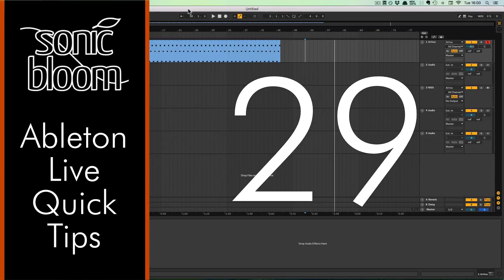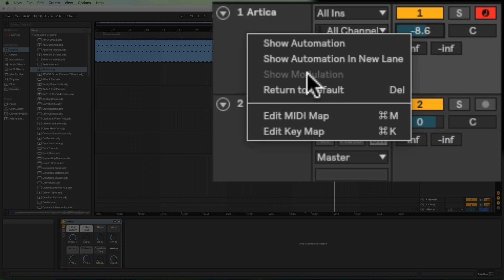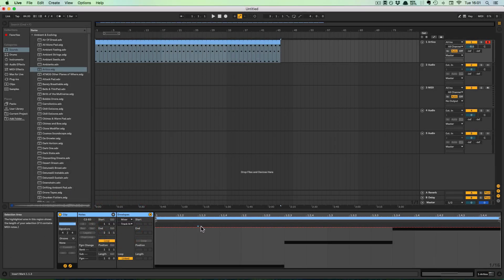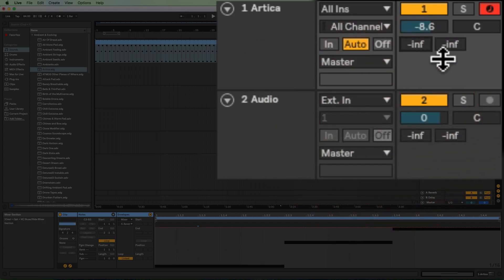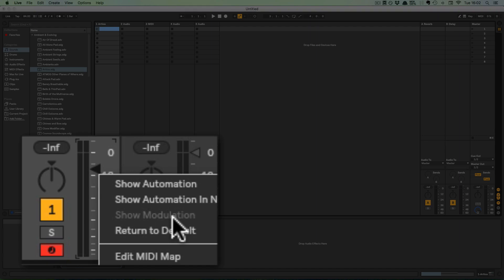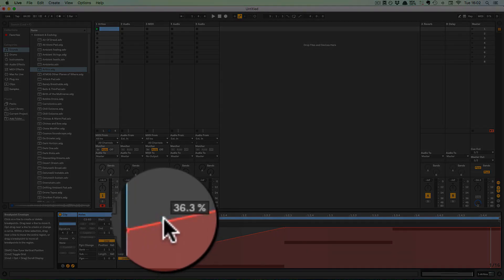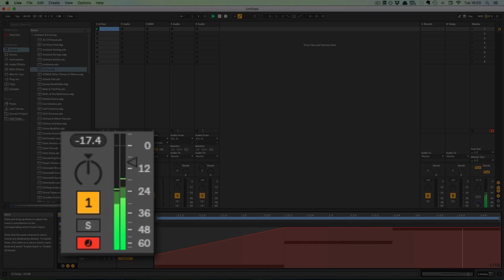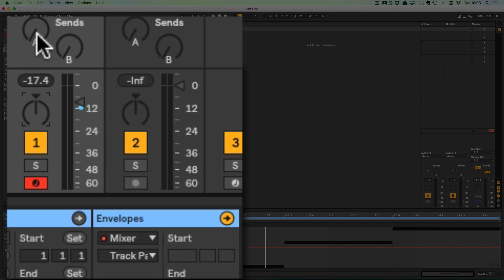Ableton Live Quick Tips: Show Modulation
The tutorial series 'Ableton Live Quick Tips' shows you little, but useful tips when working with Live. In this episode I show you how to access the mixer modulation envelopes quickly in both views.